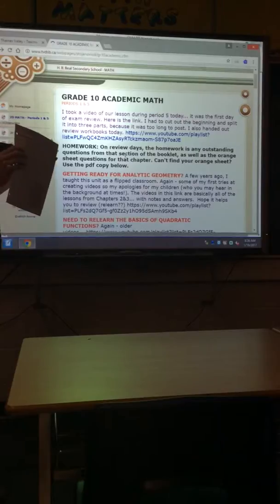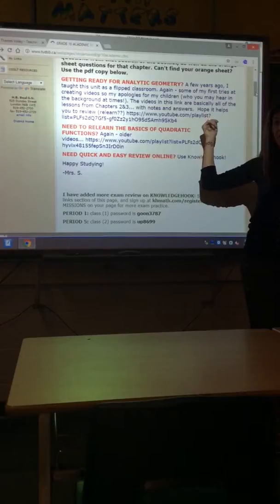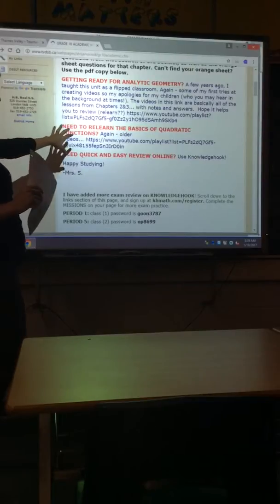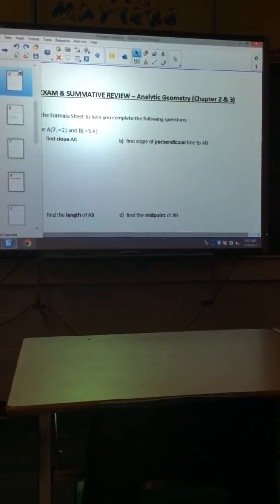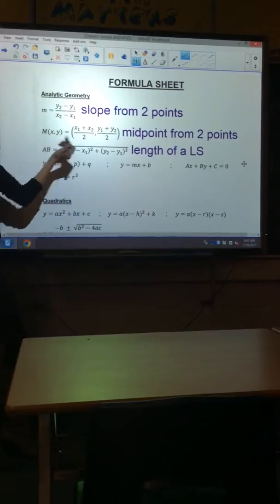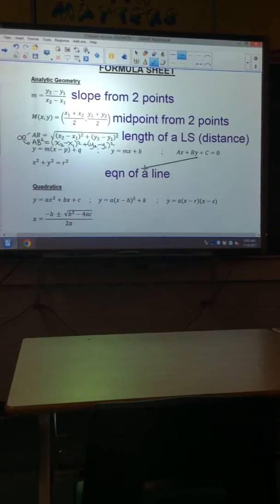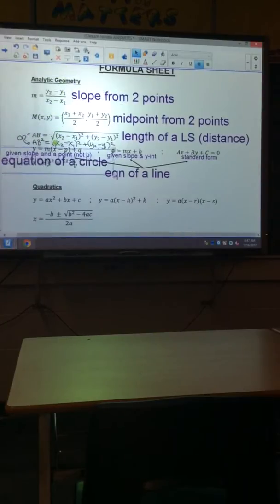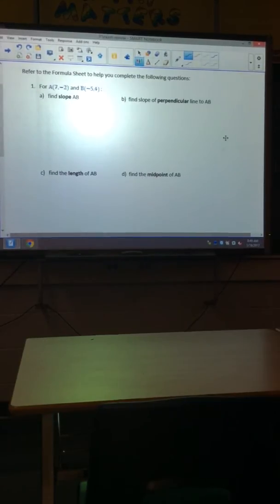Exam Review Lesson- Analytic Geometry Part 1